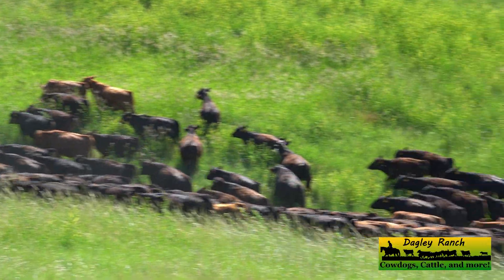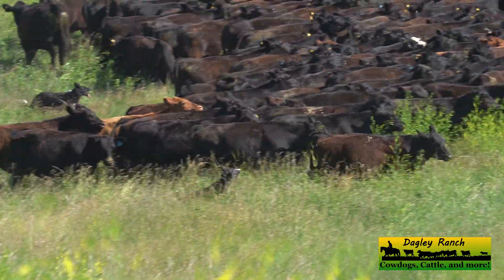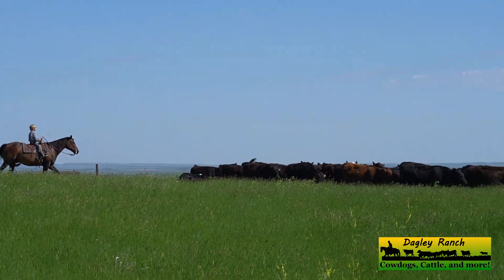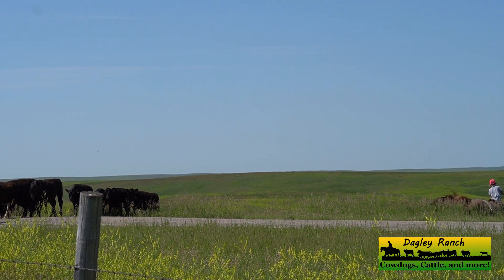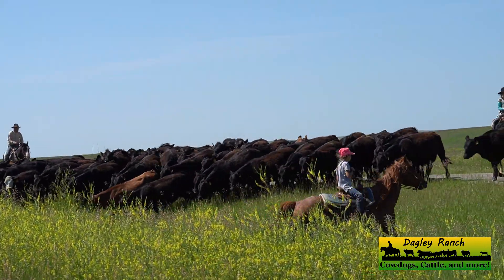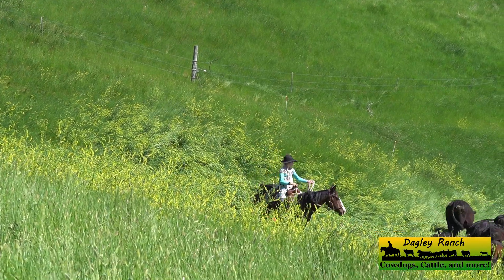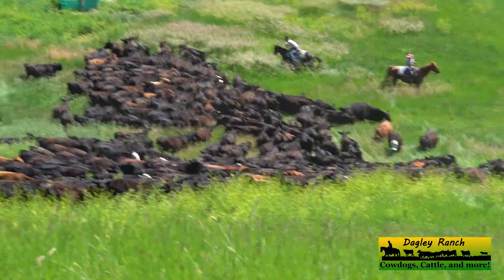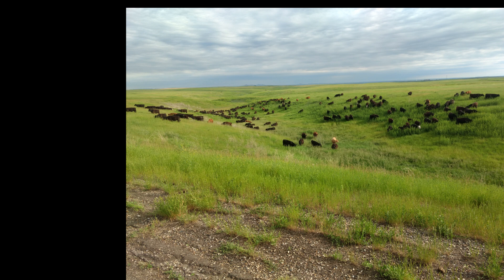Kids Ride Horseback on 2 Mile Cattle Drive - Dagley Ranch Life Episode 5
On this cattle drive we moved the yearlings about five miles to fresh pasture.
David Dagley woke up early and moved them the first 3 miles with Annie and Spur, his Hangin Tree Cowdogs.
Then he gave Annie a break, and the kids came out on horseback and helped him move the yearlings the last 2 miles.
I slept in , so I only filmed the half on horseback.